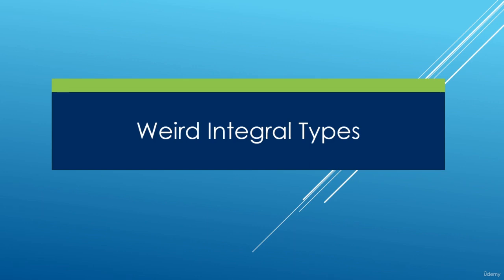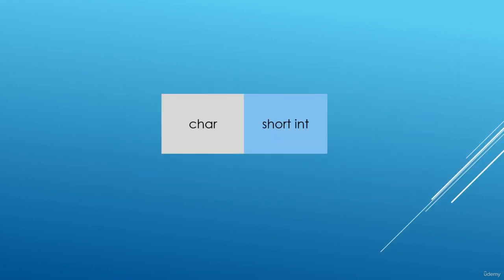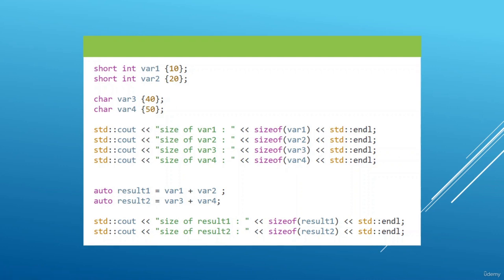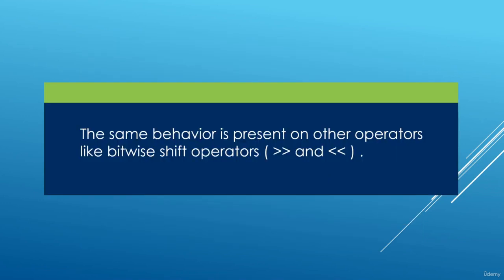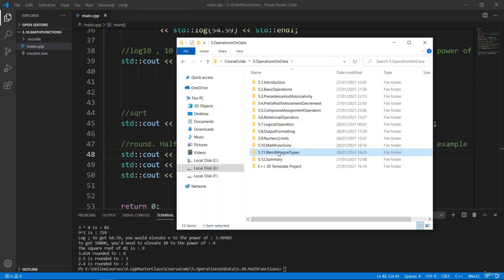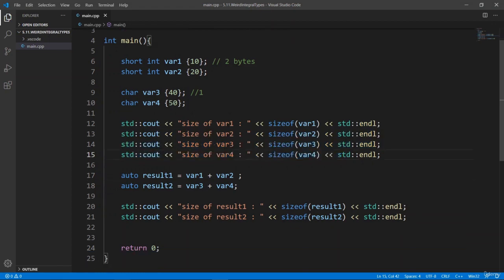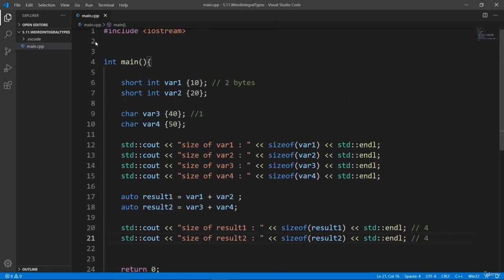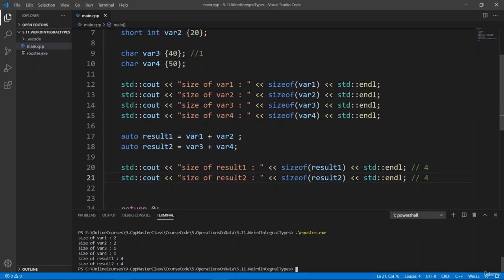012 Weird Integral Types